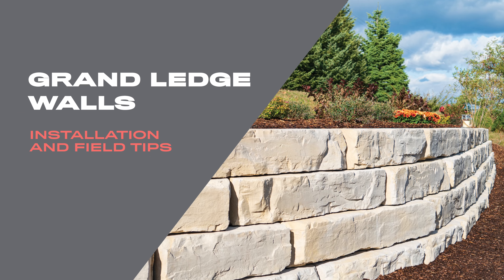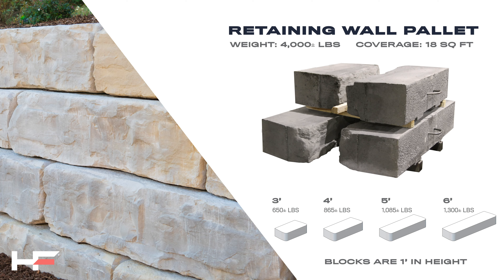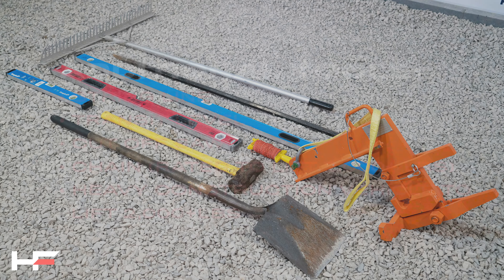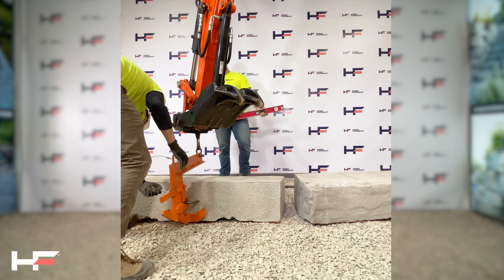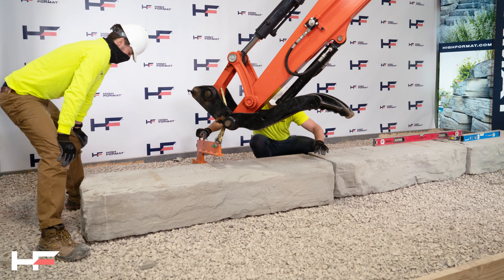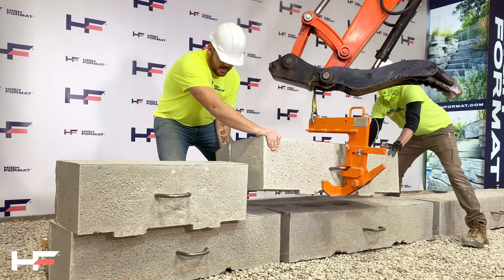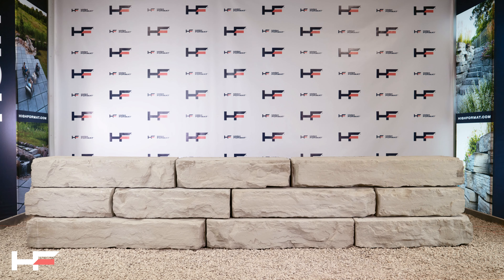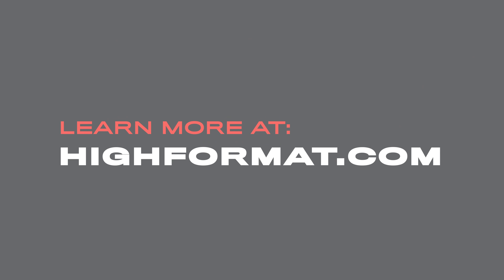HIGH FORMAT® Pro Series: Grand Ledge Installation and Field Tips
Learn how to install our large Grand Ledge wall blocks.